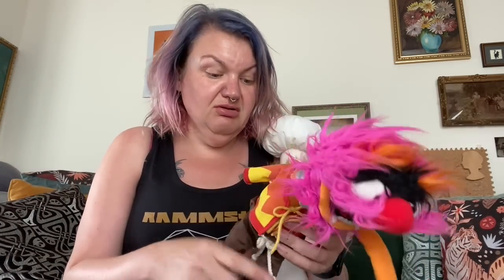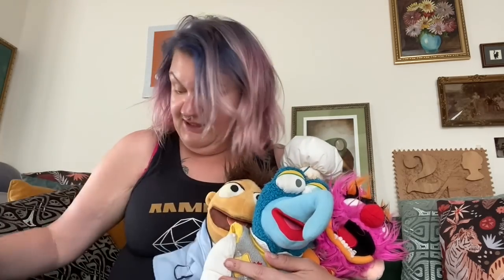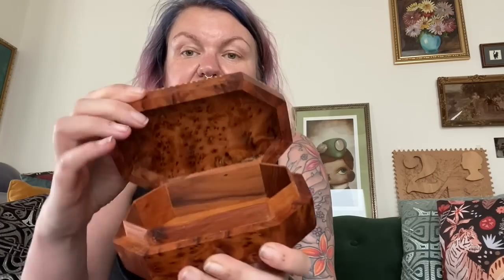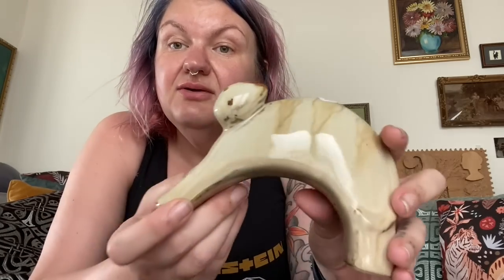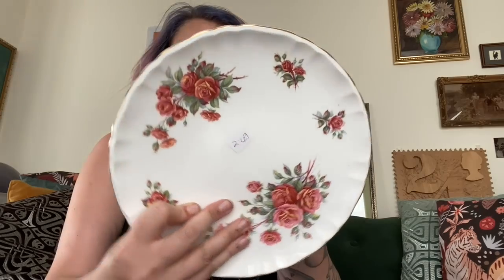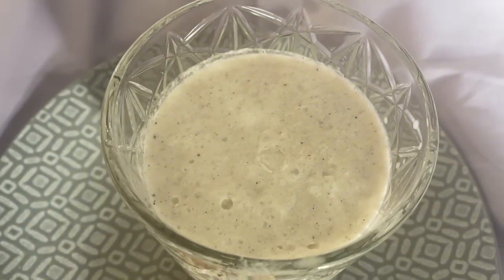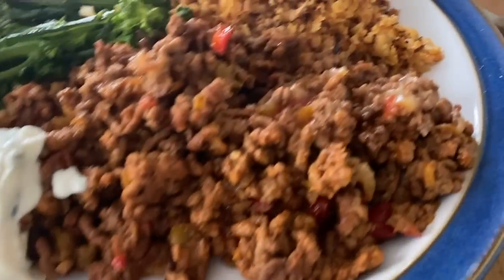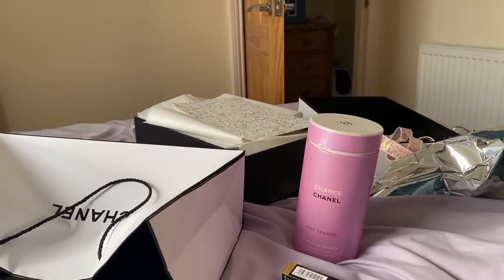THURSDAY 28TH JULY | eBay Reseller Vlog | Muppets In Maesteg | Keto Cookies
My eBay store:

KETO STUFF!